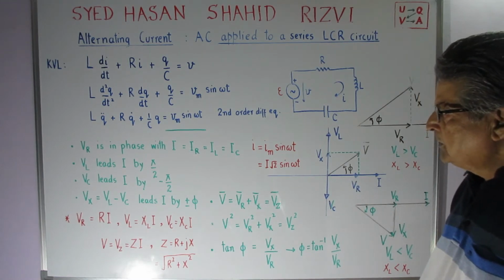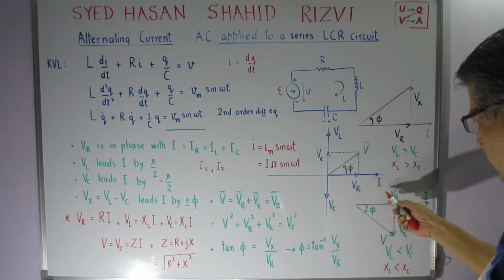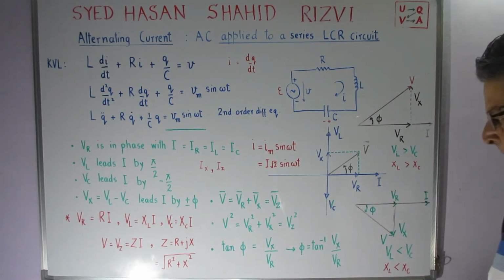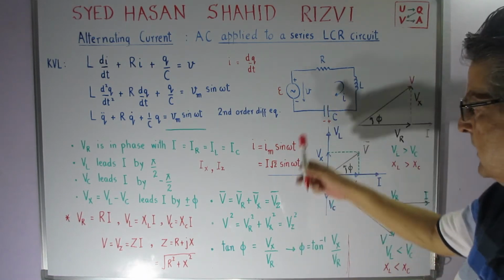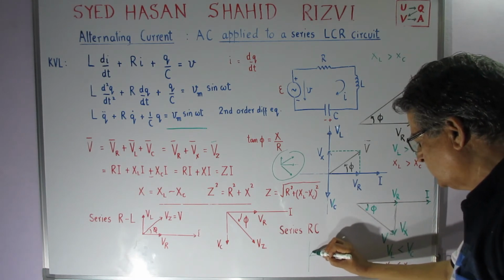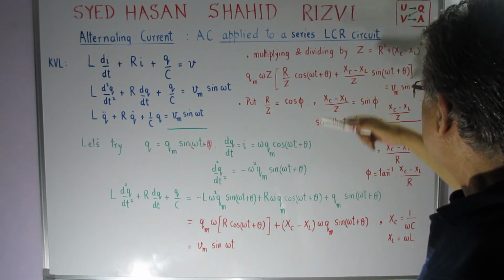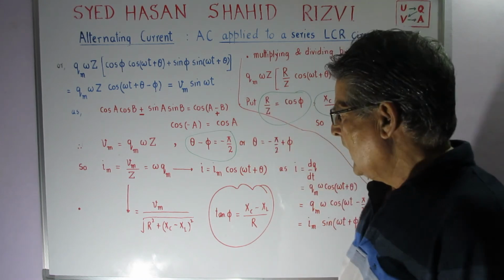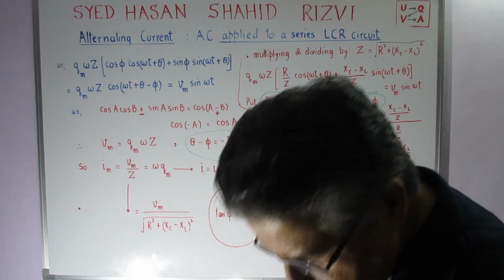Class 160 - Alternating Current (Part 4)